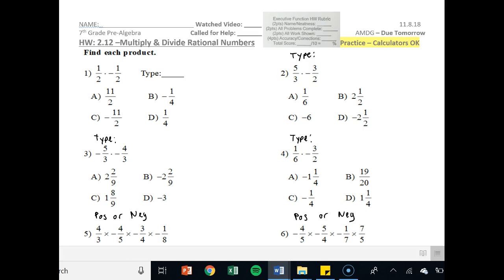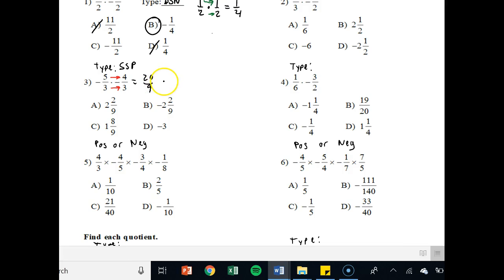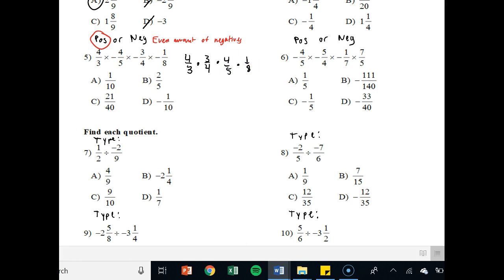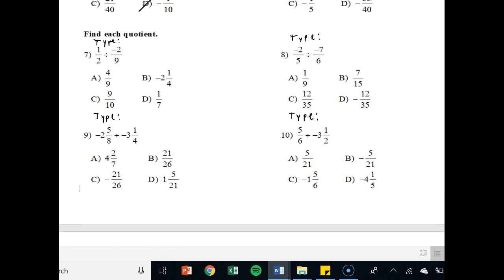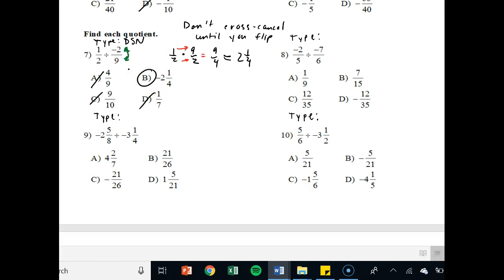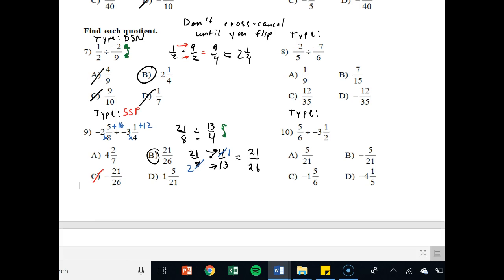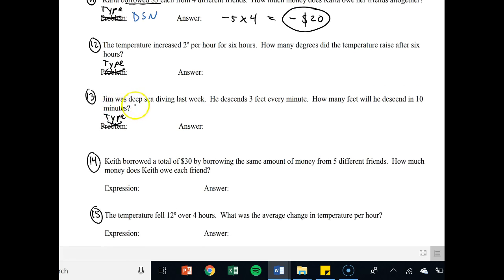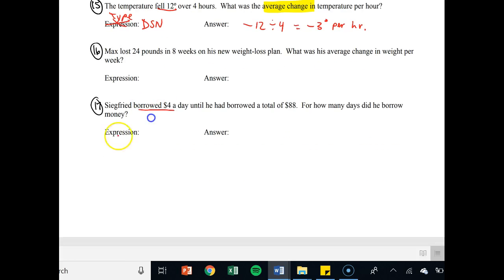HW 2.12 - Multiply & Divide Rational Numbers